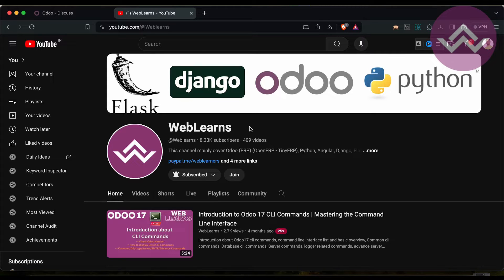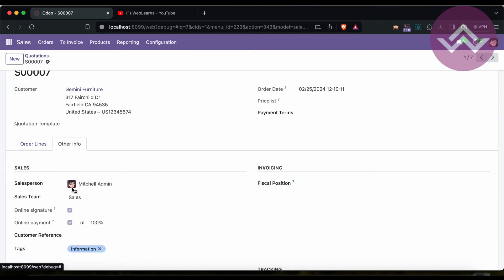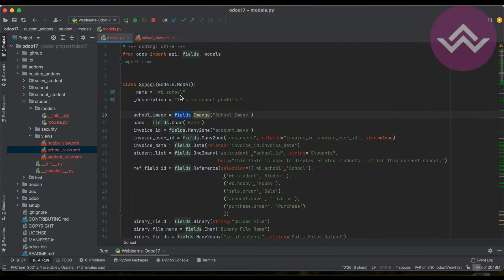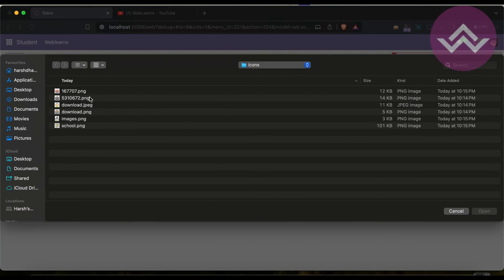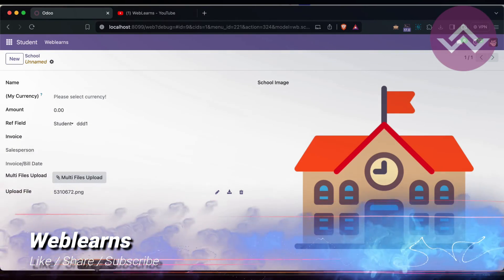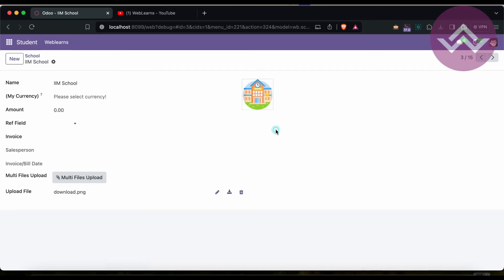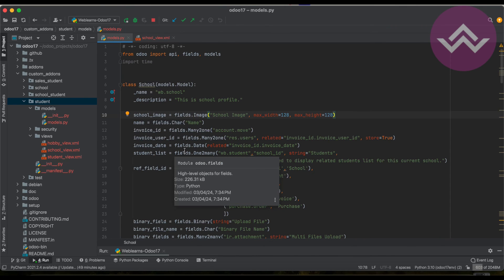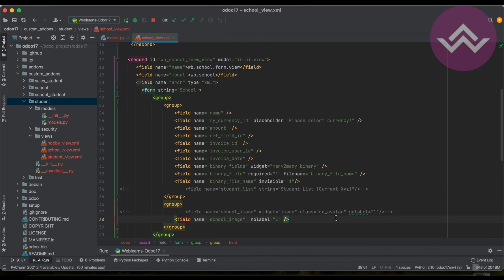Creating an Image Field in Odoo 17 Development Tutorial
How to add image field in Odoo, image widget or oe_avatar class in odoo, upload image files only. Learn how to create an image field in Odoo with this step-by-step tutorial. Adding image fields to your Odoo modules can enhance the visual representation of your data and provide a more immersive user experience. In this tutorial, we'll guide you through the process of defining an image field in your Odoo model class using Python code. You'll also discover how to update the corresponding view to display and handle the image field properly. Whether you're building custom modules for product management, employee profiles, or any other use case, understanding how to implement image fields is essential. Watch this tutorial to level up your Odoo development skills and create more visually appealing applications.

Topics Covered:

Introduction to Image Fields in Odoo
Integrating Image Functionality into Odoo Forms
Best Practices for Handling Uploaded Image Files in Odoo

In case you missed previous discussion about How to create monetary field in Odoo 17 Development Tutorial, Please check below link.

Support me :-